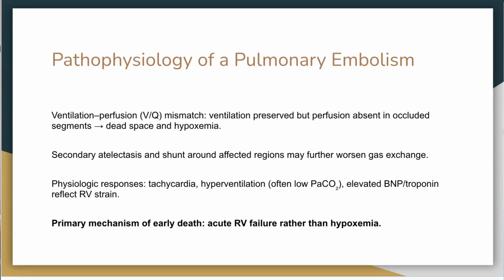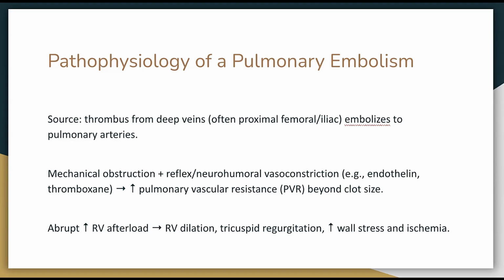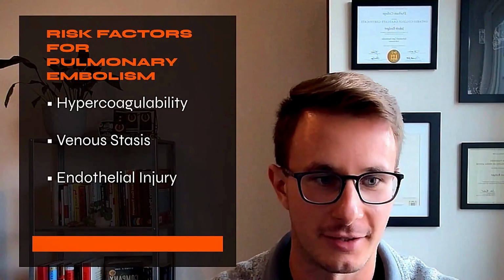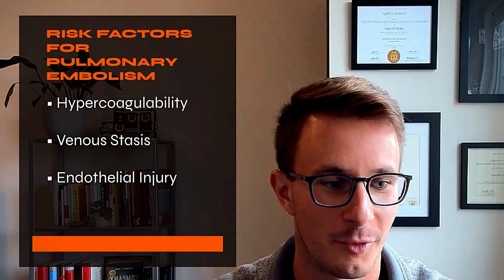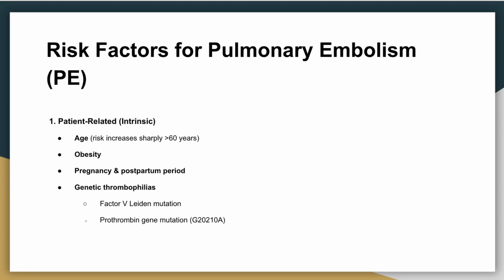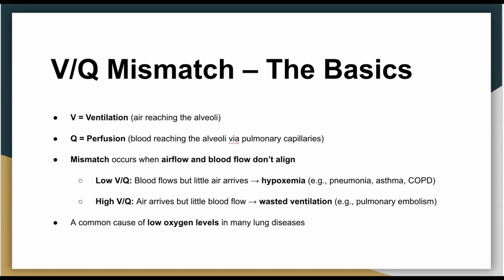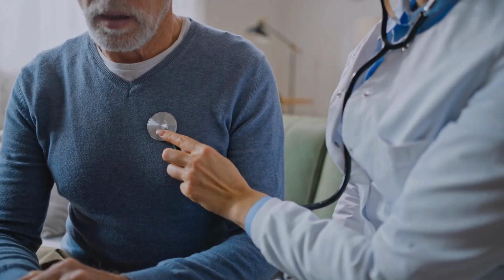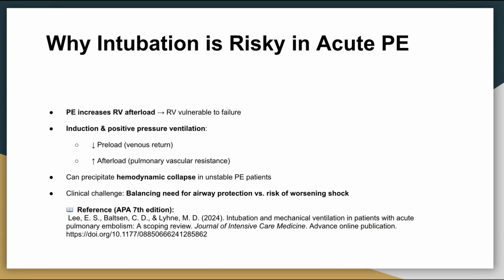Pulmonary Embolism: Why Pathophysiology & Patient Safety Matter in Prehospital Care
About The Inflection Point Paramedic Podcast
The Inflection Point is a Canadian paramedic podcast dedicated to advancing EMS education, system design, and human performance in prehospital care. Hosted by Ryan Cichowski and Jakob Rodger, both experienced paramedics and educators, the show explores how clinical practice, leadership, and system design intersect to shape better outcomes for patients and providers.

Each episode brings evidence-based discussions on pathophysiology, pharmacology, leadership, human factors, and decision-making — blending frontline experience with the latest science and quality-improvement principles. Our goal is to help optimize paramedicine through smarter systems, stronger teams, and continuous learning.

 Topics: paramedic podcast • EMS podcast • prehospital care • paramedicine • health system design • leadership • human factors • performance psychology • adult education • quality improvement • Canadian EMS

In this episode, Jakob and Ryan take a focused look at pulmonary embolism (PE)—from its pathophysiology and risk factors to the diagnostic challenges and treatment strategies faced in both pre-hospital and hospital care.

Timed with World Patient Safety Day, the conversation emphasizes how patient safety principles, human factors, and system-level improvements can reduce errors and improve outcomes. You’ll also hear practical insights into prehospital treatments, fluid management, oxygen therapy, and handover strategies that impact the care of critically ill patients.

Episode Highlights

00:00 – Introduction & Podcast Setup
00:37 – What is Pulmonary Embolism?
01:40 – Pathophysiology Explained
03:14 – Risk Factors & Virchow’s Triad
06:28 – Clinical Presentation & Diagnostic Challenges
09:19 – Diagnostic Tools & Risk Stratification
15:22 – Pathophysiology Deep Dive
20:25 – Patient Response to Treatment
21:49 – Fluid Management in Septic Patients
22:18 – Oxygen Therapy in PE
23:02 – Challenges in Pre-Hospital Care
23:22 – Importance of Patient Handover
23:58 – Risks of Rapid Sequence Intubation (RSI)
25:29 – Managing Critical Patients in Transit
26:21 – System-Level Changes for Patient Safety
32:11 – Communication & Technology in EMS
37:26 – Conclusion: Delivering High-Quality Care

This podcast is separate from our professional roles and responsibilities. It does not constitute medical advice or professional instruction. Always follow your regulated educational program and local Medical Directives.

• Edited in Wondershare Filmora 14 and DESCRIPT AI
• Script, transcription & voice cleanup with Descript AI (Studio Sound, Remove Filler Words, Overdub)
• AI pictures generated with ChatGPT and Google